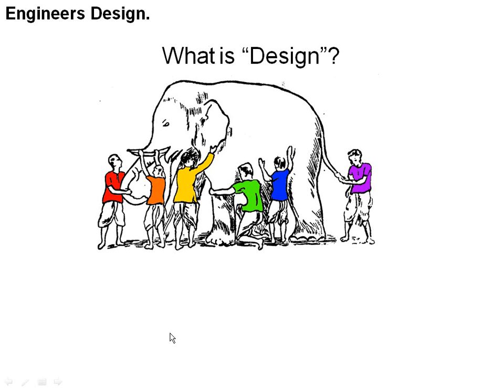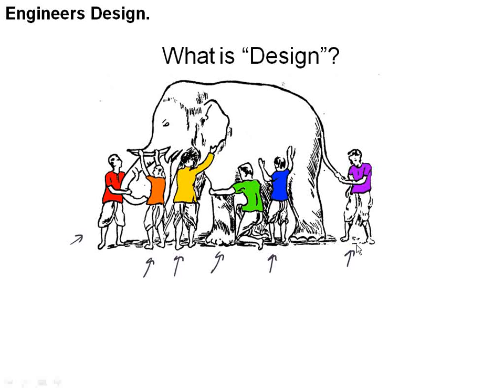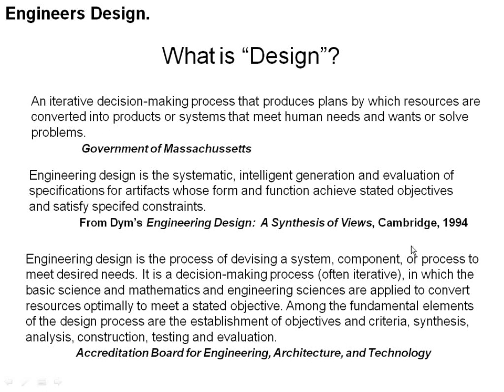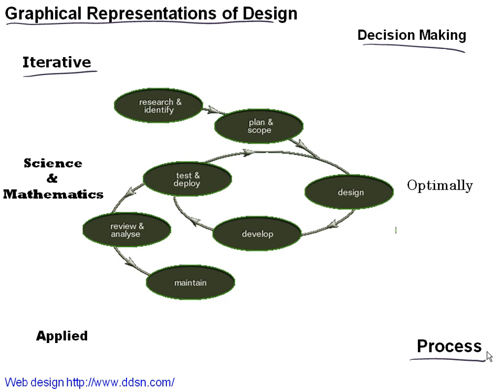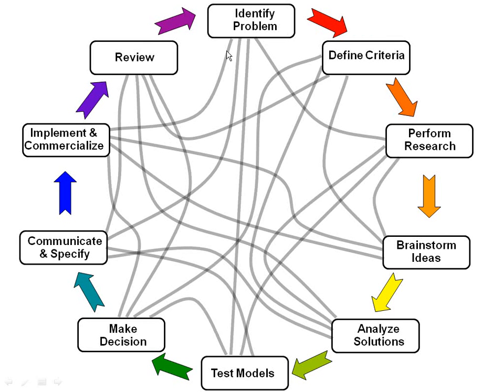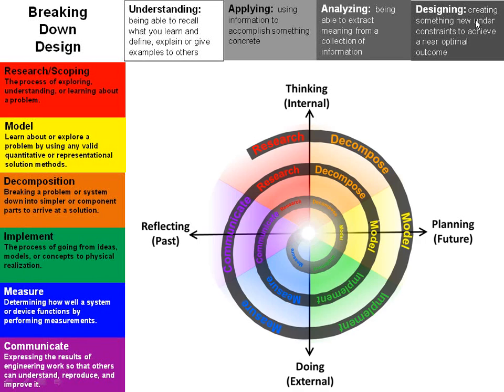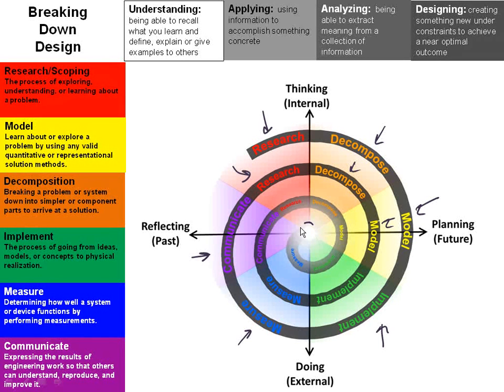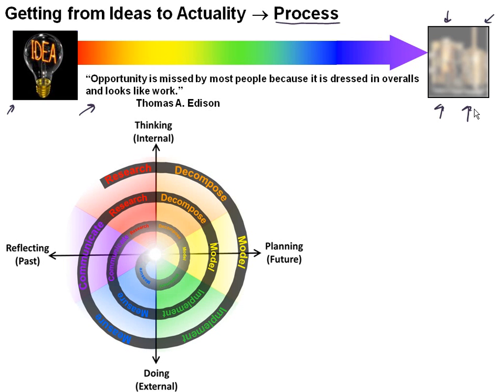An Overview of the Engineering Design Process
This video was made for a capstone design course in electrical engineering at Bucknell University, USA.  The video is designed to be used as the out-of-the-classroom component and combined with active learning excercises in class.  This video covers a high level overview of the design process used in this course and in many other design environments.